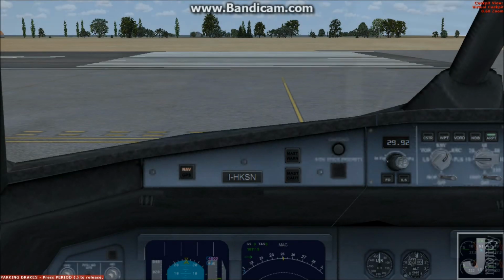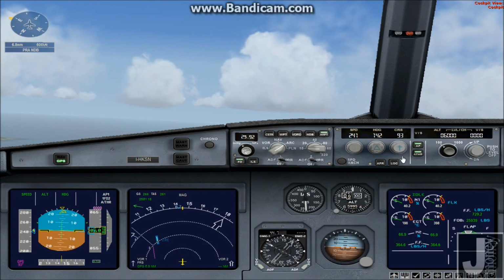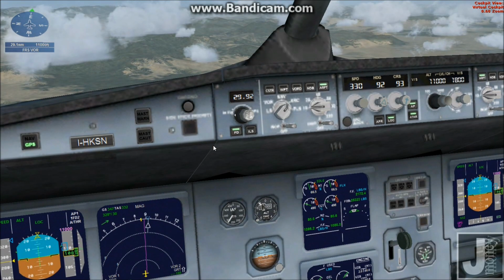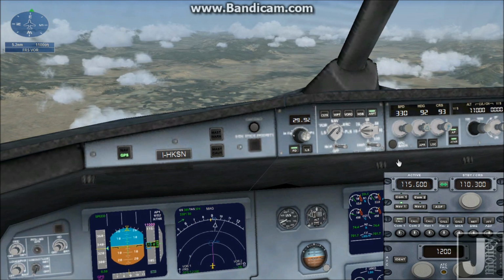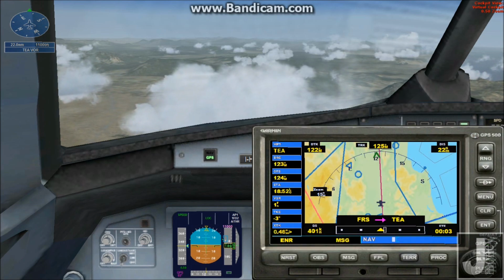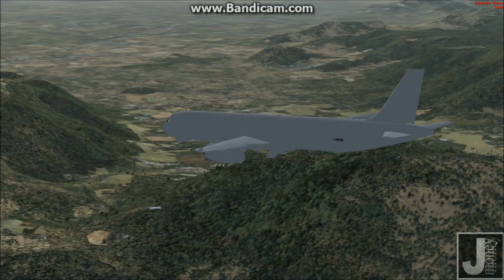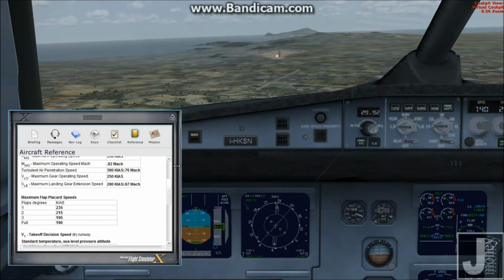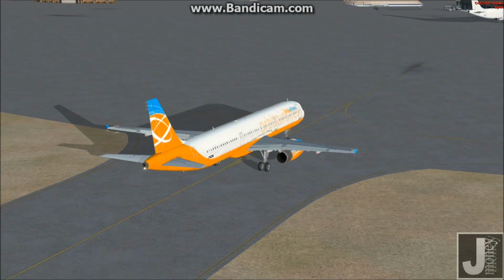FSX Missions: Rome - Naples Airline Run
Fly an Airbus A321 down the west coast of Italy from Rome to Naples. Estimated time to complete: 30 minutes.
-- Includes an ILS Tutorial